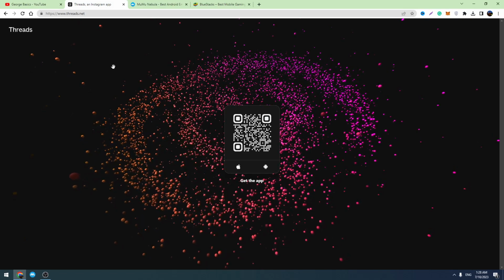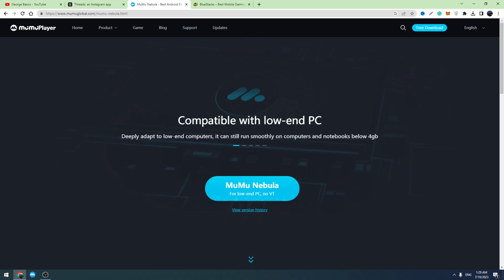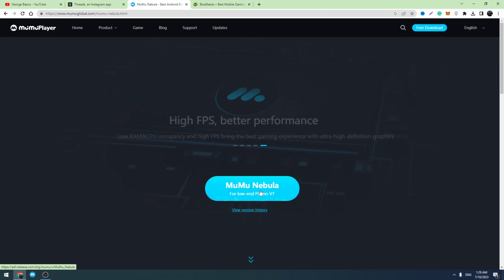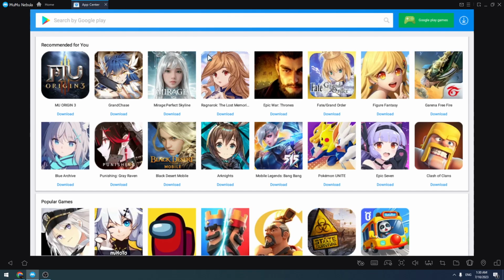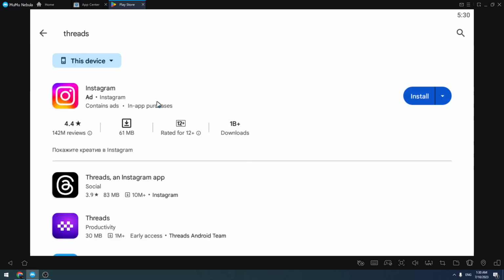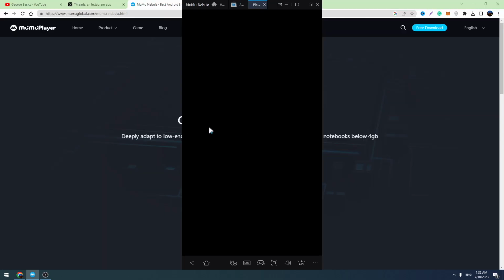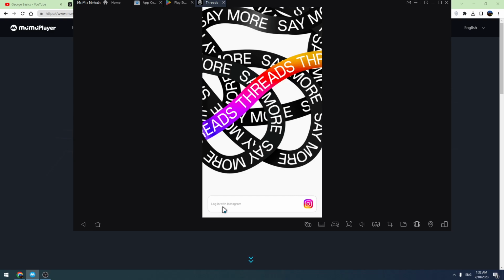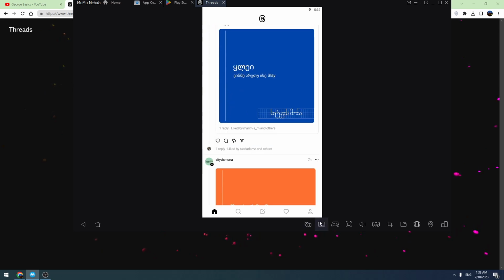How To Use Instagram Threads On Desktop Computer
I Will Teach You How To Open Instagram Threads On Windows - This is The Best Method On How To Use Threads Instagram On PC!

0:00 - Intro
0:25 - Download Android Emulator
1:09 - How To Open Instagram Threads On PC